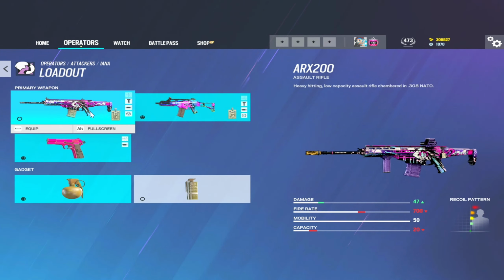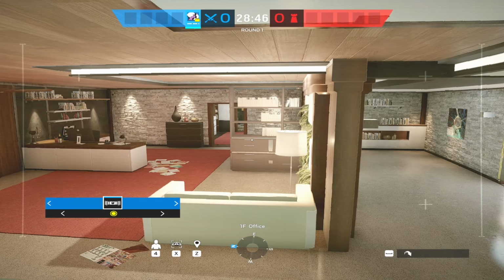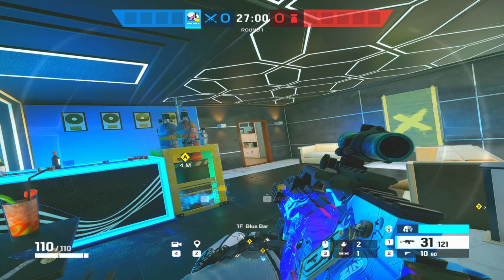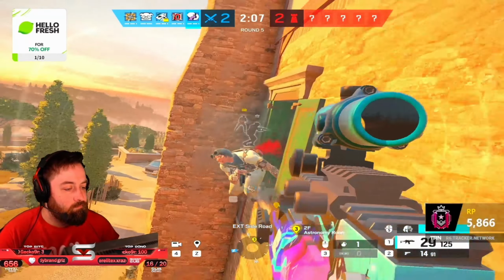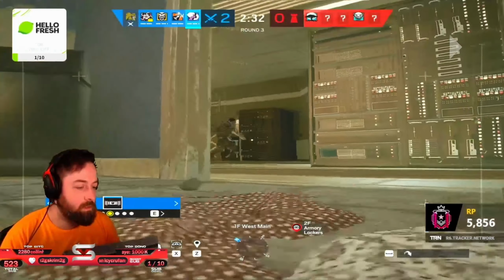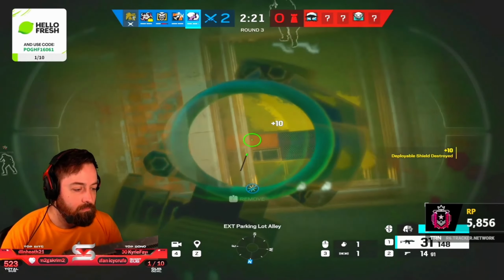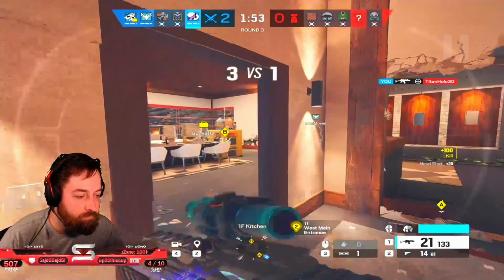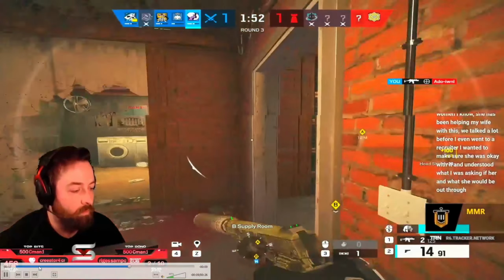How to Play Iana! Operator Guide 2023! - Rainbow Six Siege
Today we are going over how to play as IANA in Rainbow Six Siege in 2023! In today's operator guide we are going over Iana's entry ability, Iana's clones, and how to overall play and frag out as Iana! Hope you guys enjoy!

Intro - 0:00
Loadout - 0:21
Prep Drones - 1:41
Clearing Rooms - 2:41
Vertical Grenades - 3:45
Iana Gameplay Breakdown - 4:54
Summary Outro - 11:45

I am a champion on pc and recently on xbox / ps5 so be ready for some console content as well! I will make sure to respond to everyone!